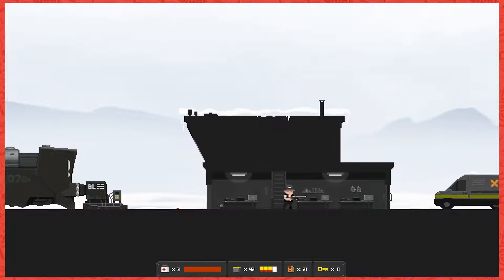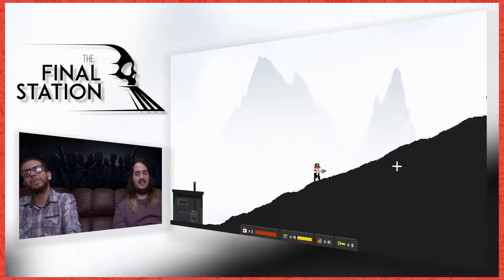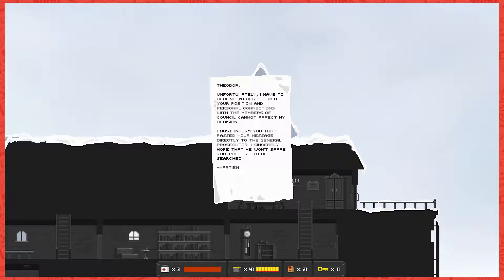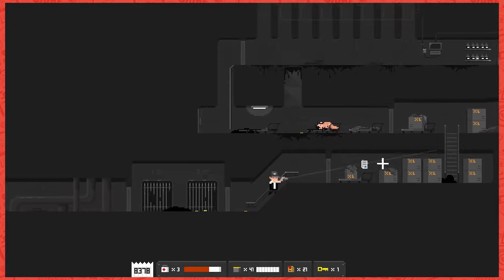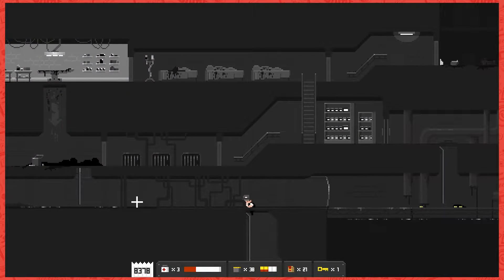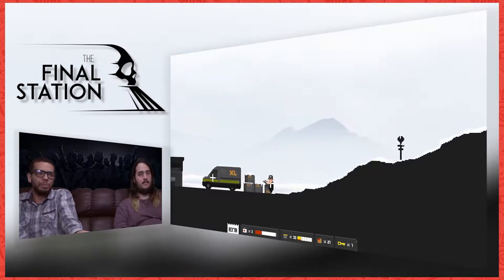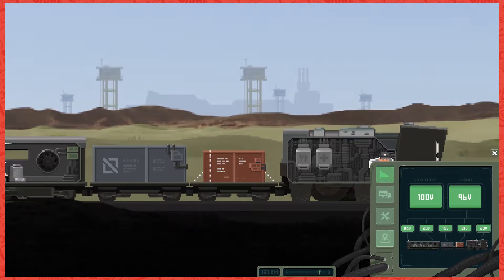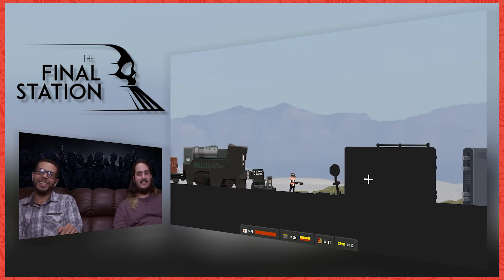The Final Station: The Lady And The Gaga - PART 23 - BlockHead Gaming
We learn how an international popstar was born...

What happens this episode?

WANNA GAME LIKE THE BLOCKHEADS?